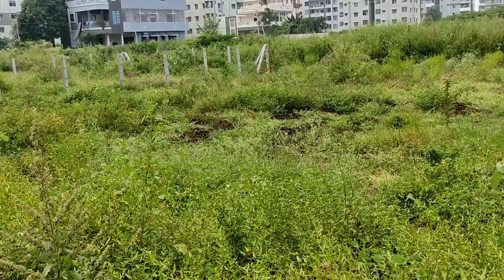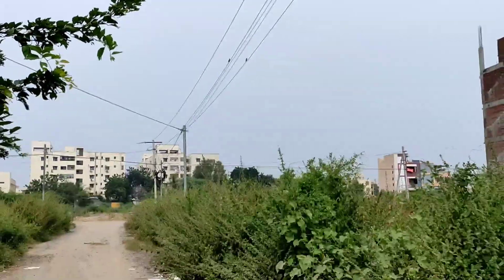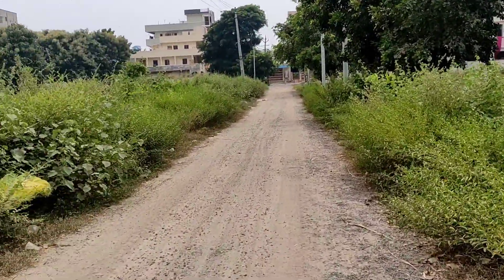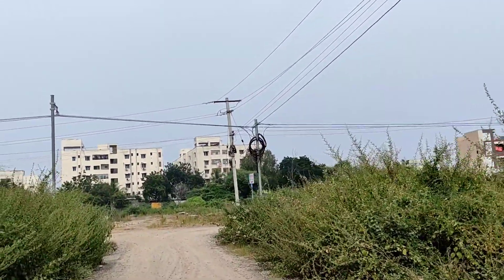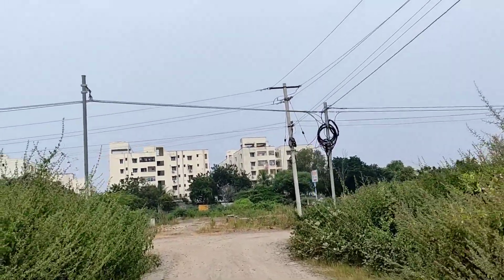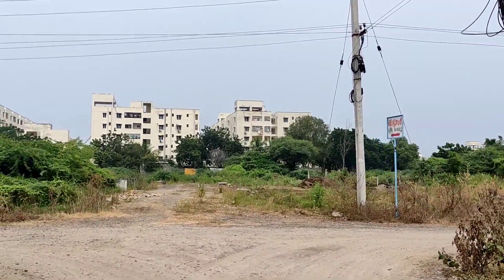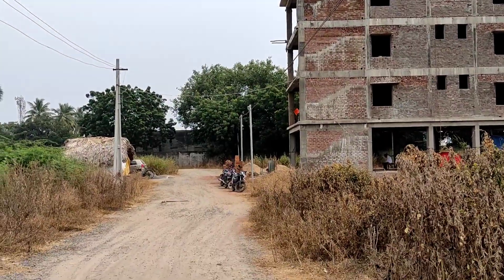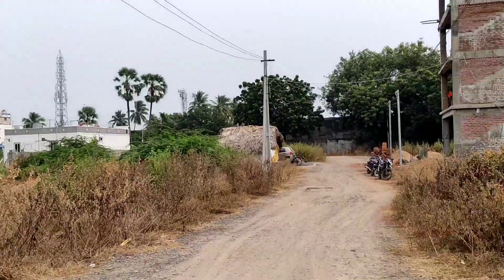RESIDENTIAL OPEN PLOT SALE 300 SQUARE YARDS GUNTUR INNER RING ROAD EAST FACE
పూర్తి వివరాలకు సంప్రదించండి
నరసింహారావు